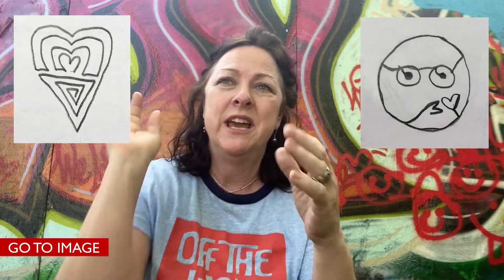GO TO IMAGE VID